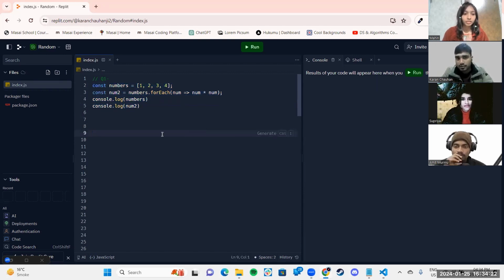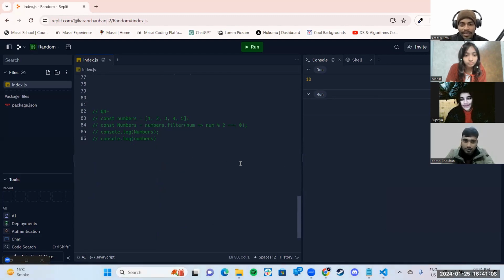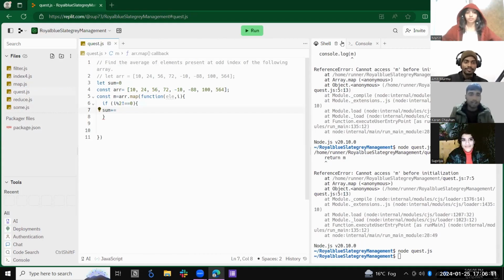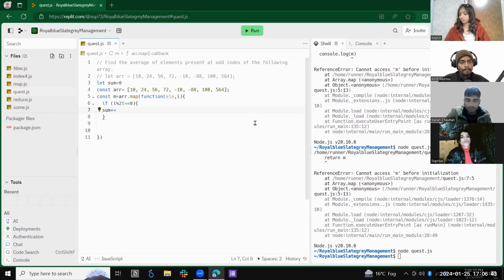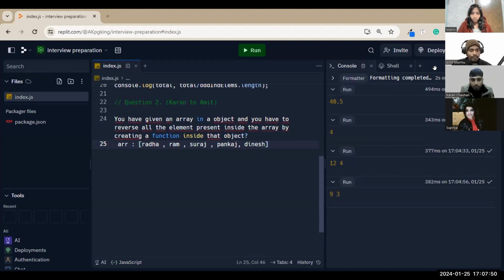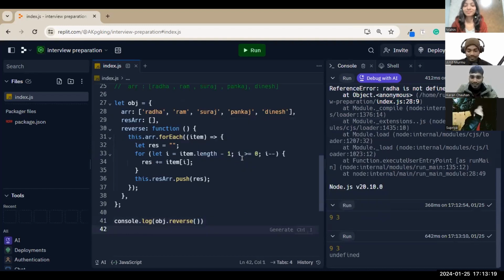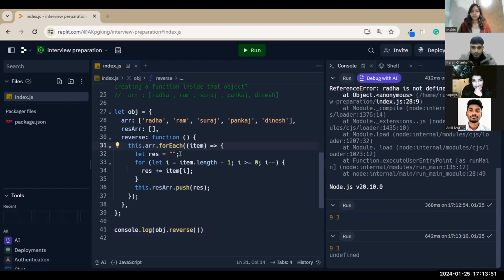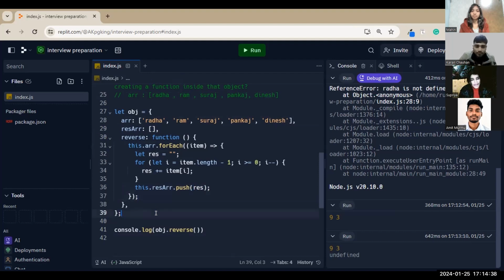Front-end Interview Preparation | day05 | HOF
Hey! 📢